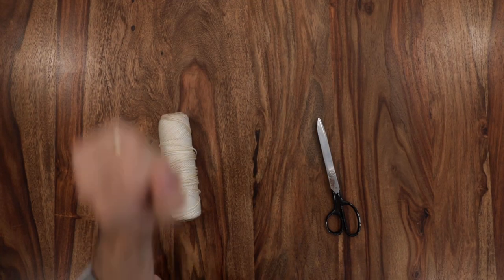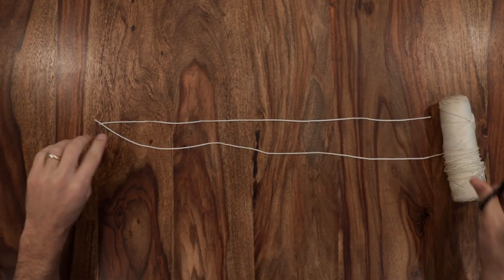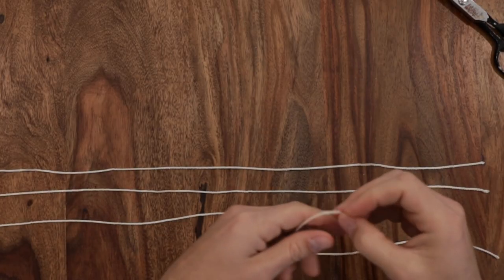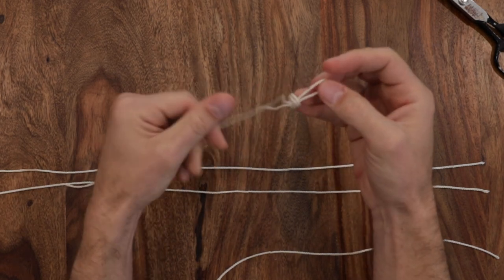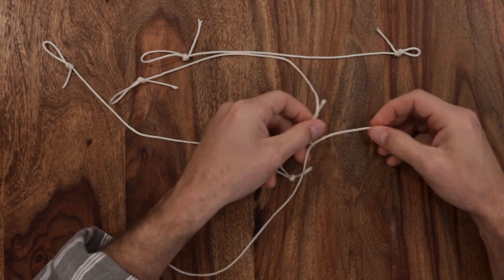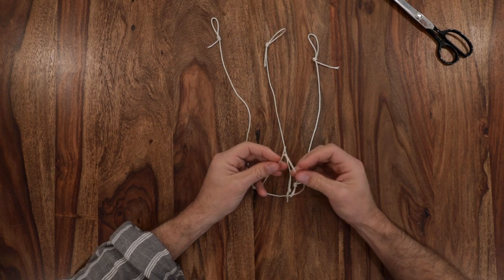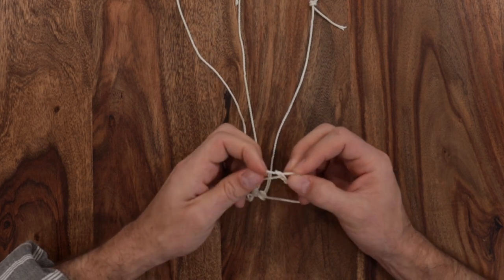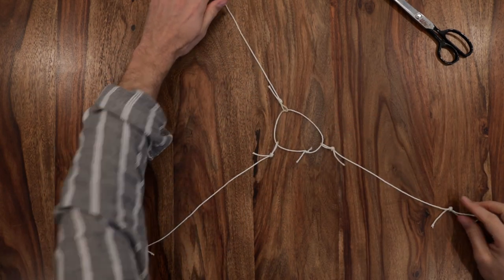Spreader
Simple instructions to make a custom tripod spreader for low shots.